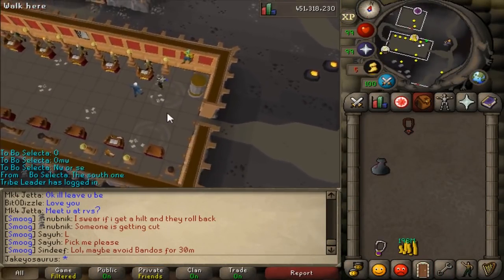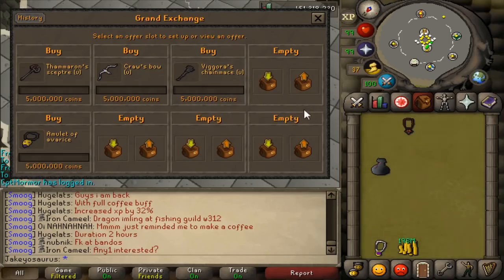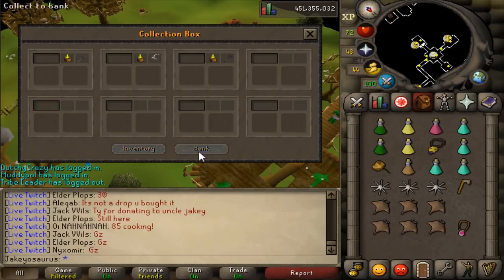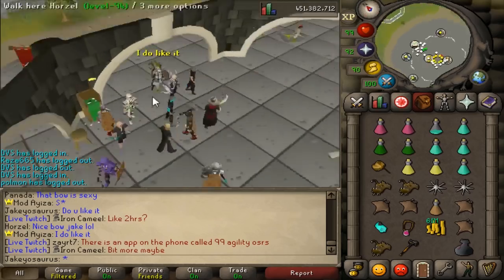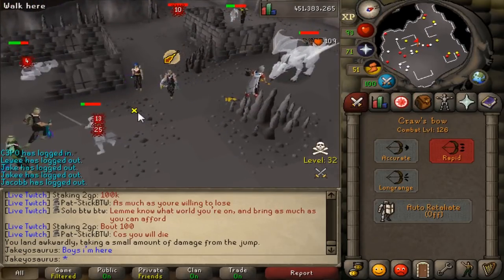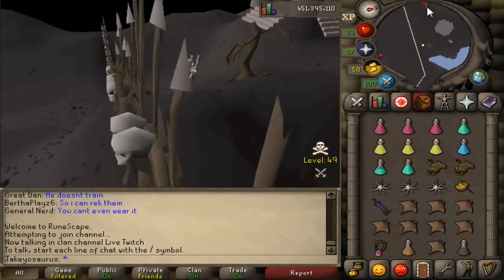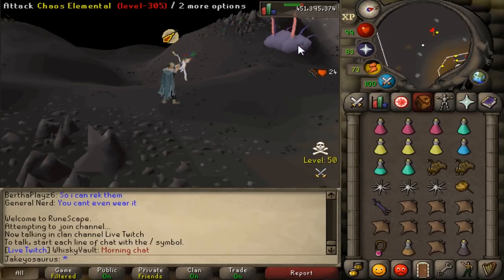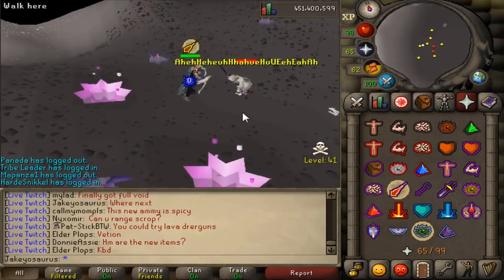Testing NEW Revenant Weapons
News Post | These new weapons are so OP! Leave comments for video suggestions down below!

Outro Music: ►Hundaes - If only & Other/BG music: ►OSRS - Various tracks